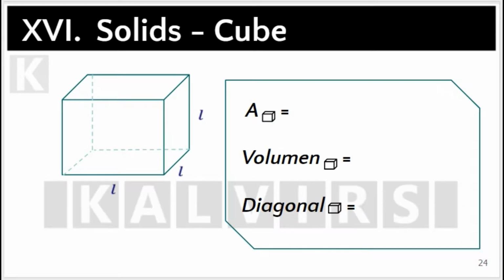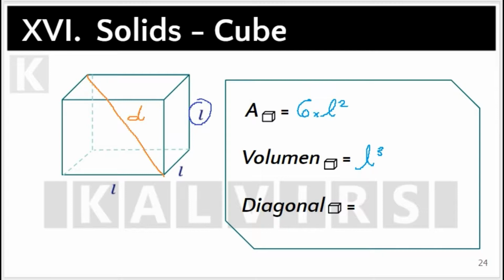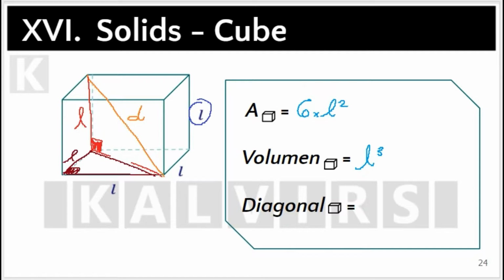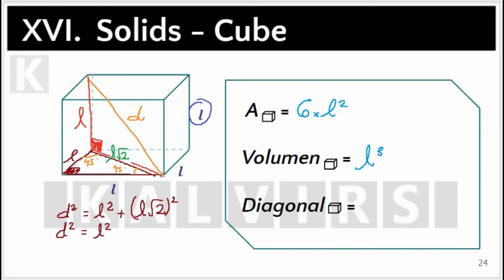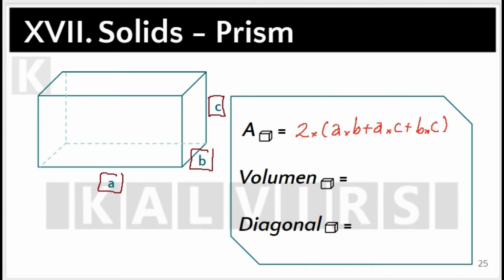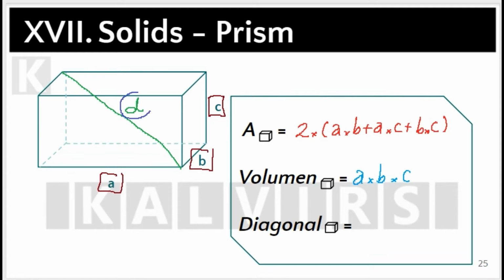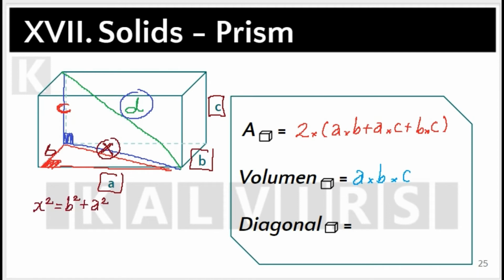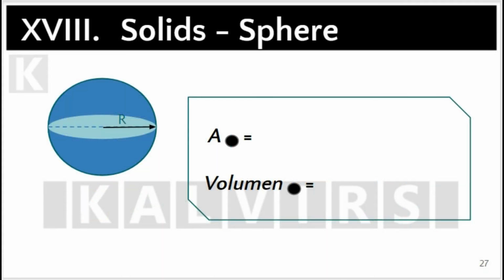LESSON 12. GEOMETRY. Solids. v2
LESSON 12. GEOMETRY. Right Triangles.
GMAT Preparation